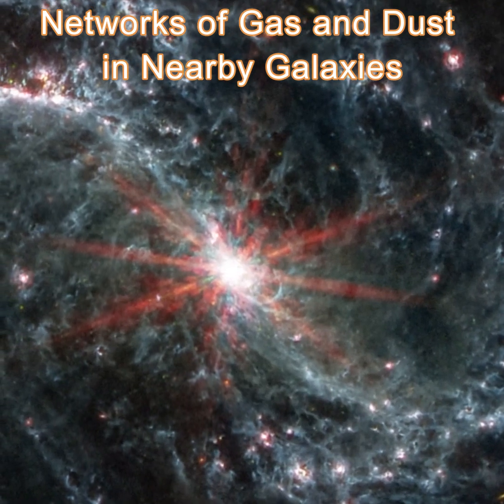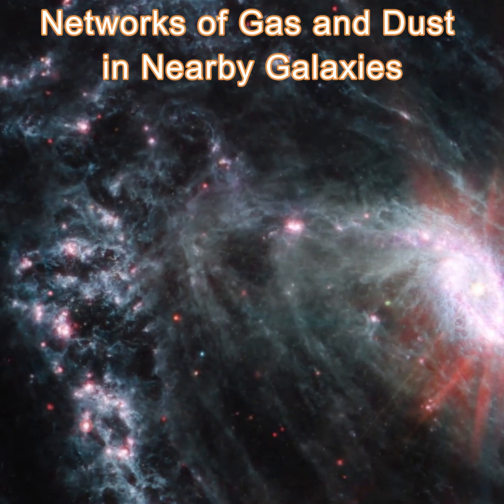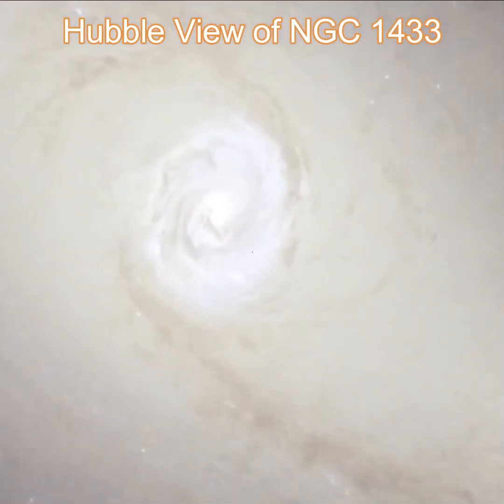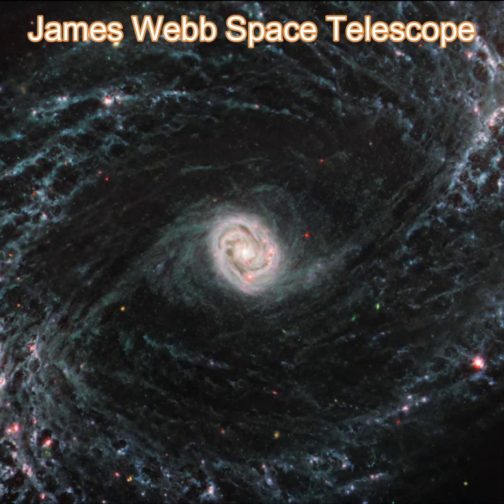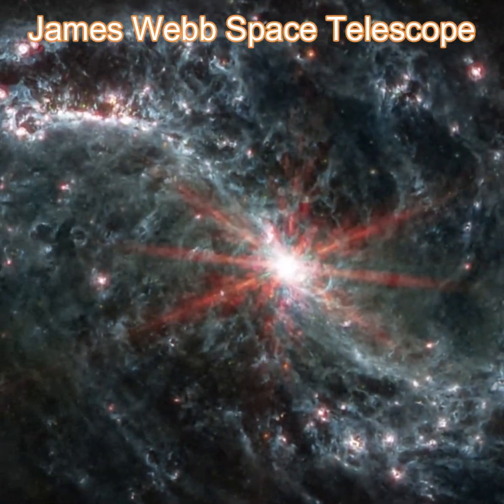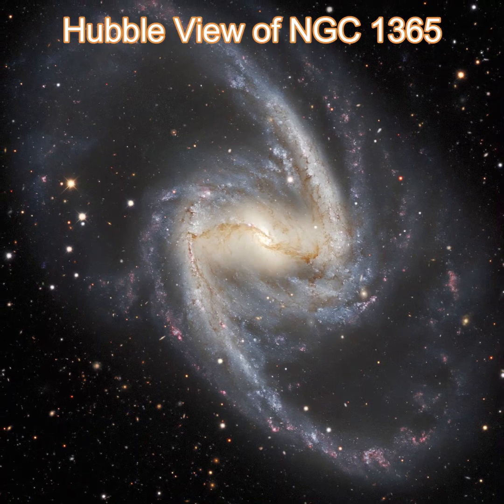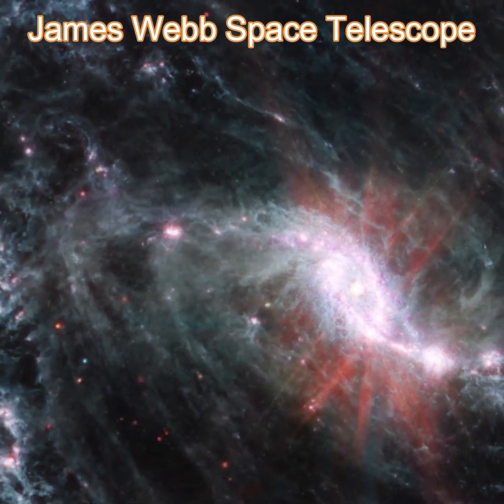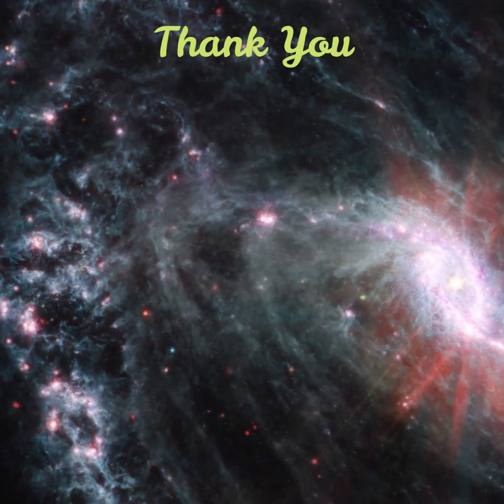James Webb: Reveals 1st look at Star Formation & Network of Dust & Gas In Nearby Galaxy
Involving more than 100 researchers from around the globe, the Physics at High Angular resolution in Nearby Galaxies (PHANGS) collaboration carried out the largest survey of nearby galaxies,
Using NASA’s James Webb Space Telescope, researchers are getting their first look at star formation and revealing Intricate Networks of gas and dust.
They are directly seeing how the energy from the formation of young stars affects the gas around them.
The data provide new insight into how some of the smallest-scale processes in our universe – the beginnings of star formation – impact the evolution of the galaxies in our cosmos.
The images from Webb’s Mid-Infrared Instrument (MIRI) reveal the presence of glowing cavities of dust and huge expansive bubbles of gas that line the spiral arms within these galaxies.
The image of 32 million light-years distant “Phantom Galaxy” proves the superior ability of James
Webb Space Telescope to see in infrared compared to its predecessor.
NGC 1433, a barred spiral galaxy that lies about 46 million light-years away, is producing stars in its rings.
James Webb’s infrared images show bubbles of gas where stars have released energy into their surrounding environment.
An image of a spiral galaxy NGC 7496, about 24 million light-years away, shows its spiral arms are flecked with huge bubbles resulting from baby stars releasing energy.
In another image of NGC 1365, a double-barred spiral galaxy about 56 million light-years away, observed clumps of dust and gas have absorbed the light from forming stars and emitted it back out in the infrared.
Areas that are completely dark in Hubble imaging light up in exquisite detail and astronomers can see what’s going on inside the galaxy for the first time.
Credit:
NASA, ESA, CSA, and J. Lee (NOIRLab), A. Pagan (STScI), the PHANGS-JWST Team, N. Bartmann (ESA/Webb)

Zooming in on the active galaxy NGC 1433